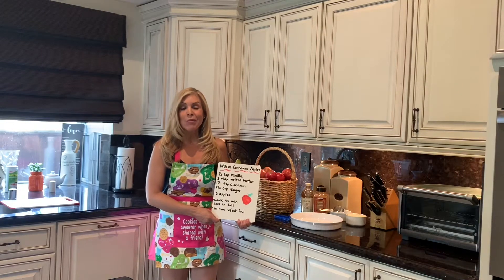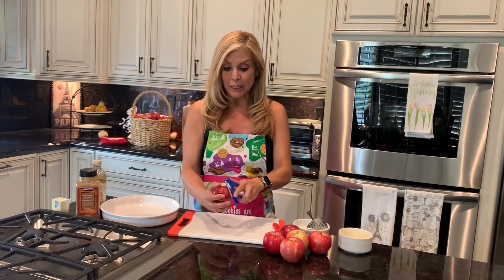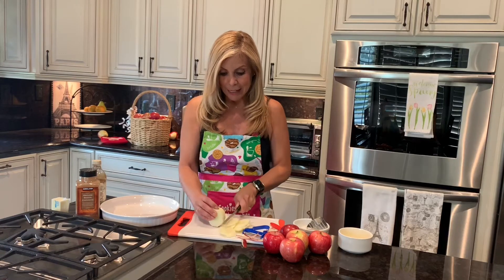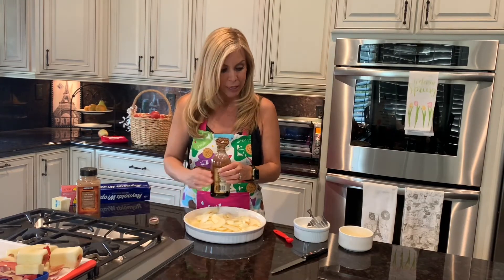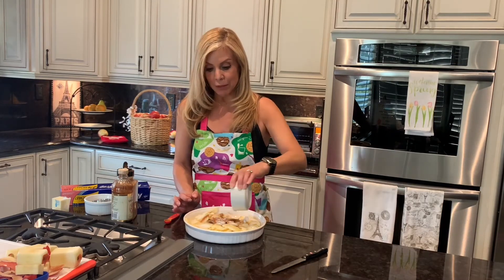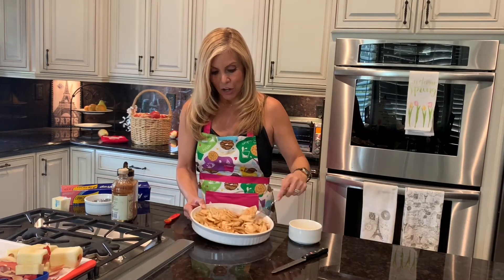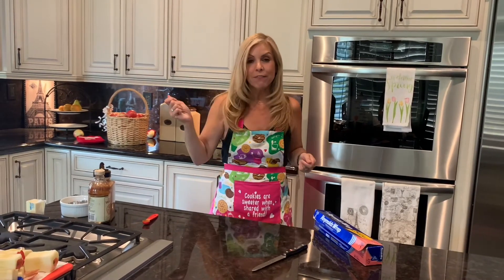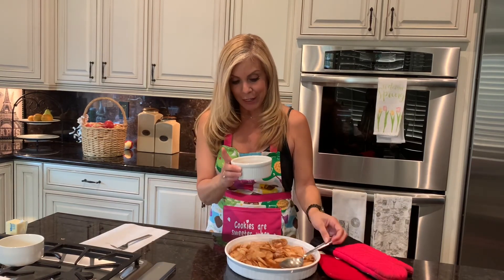Baked Cinnamon Apples with Mrs. Blanch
Liza Blanch Apple week baking